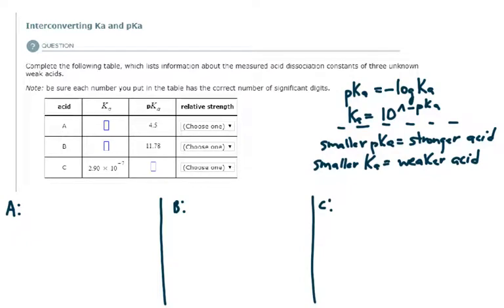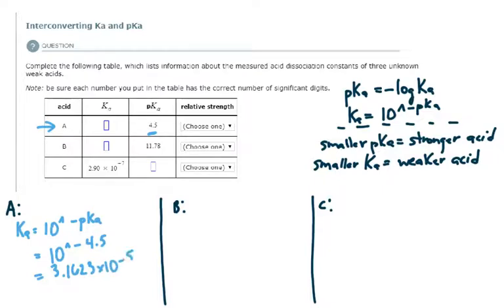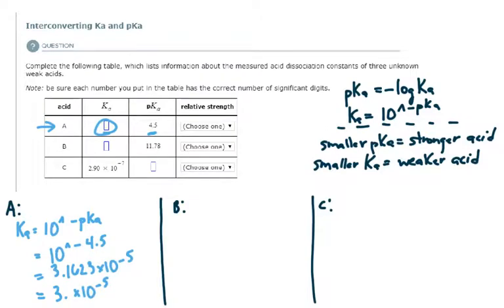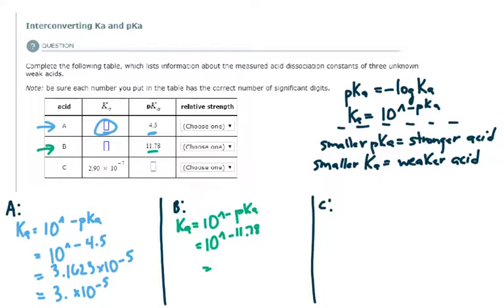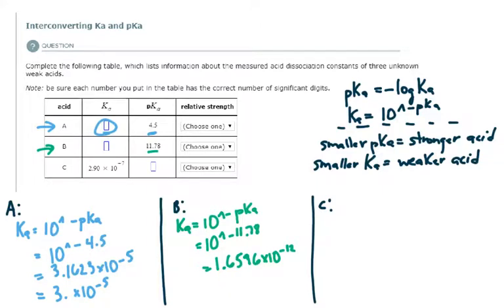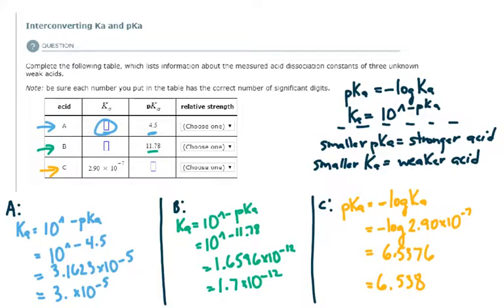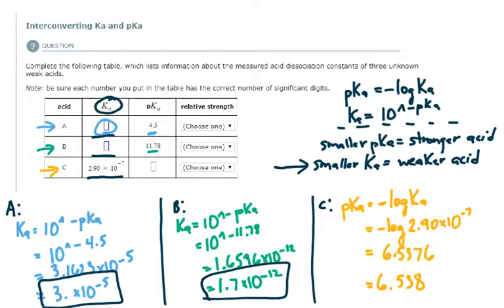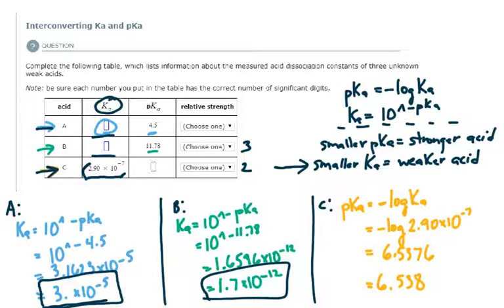ALEKS - Interconverting Ka and pKa - Example 2